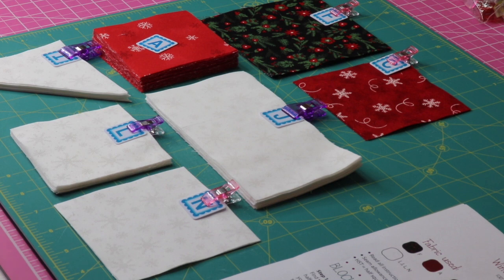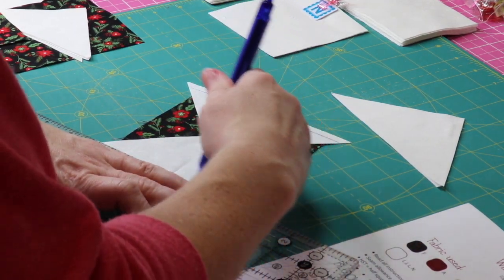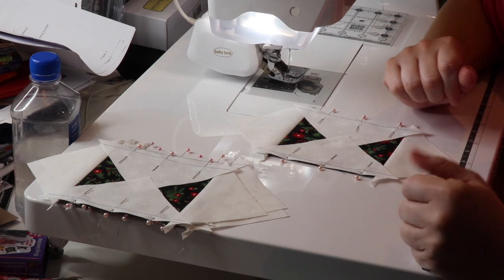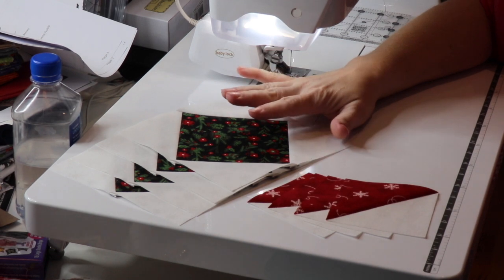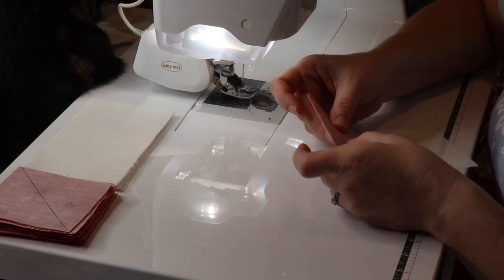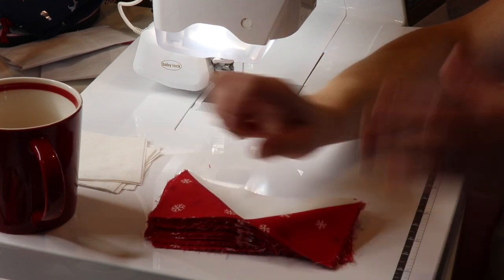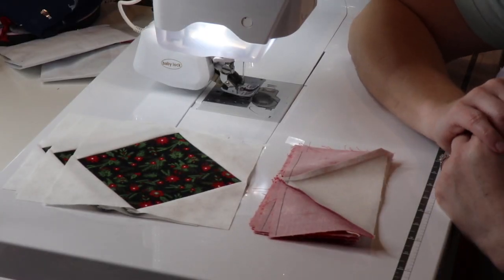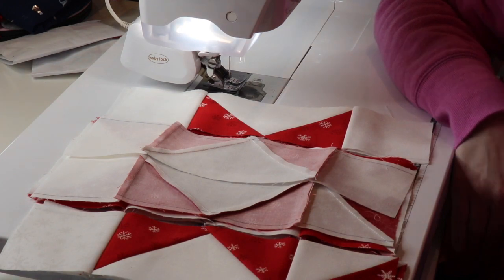SEW-A-LONG : Fort Worth Fabric Studio Winter Flurries Mystery Quilt, Week 4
WINTER FLURRIES Mystery Quilt

     Address:  Yvette Niesel
                       554 Boston Post Road #137